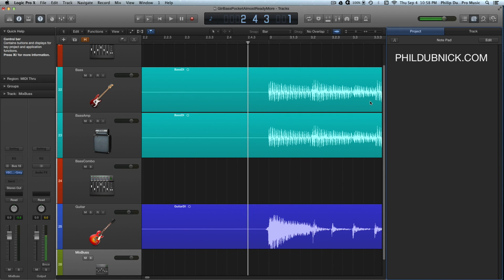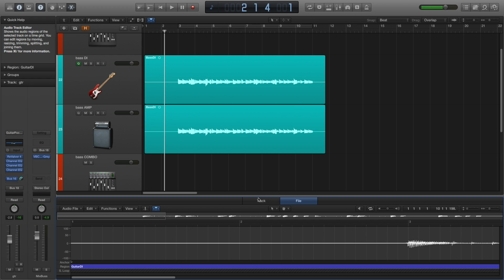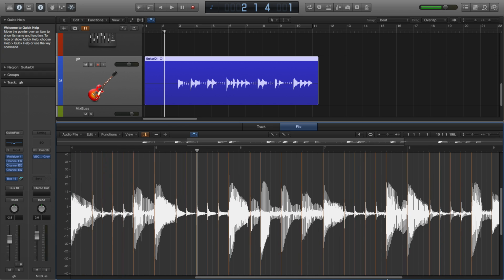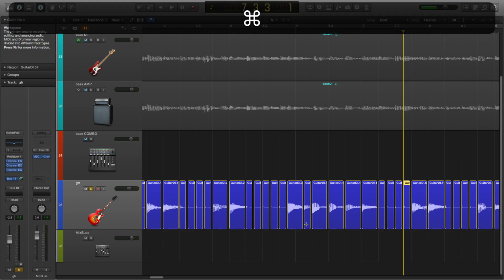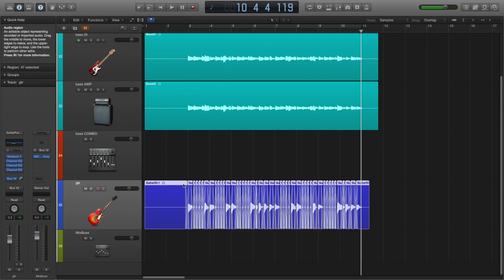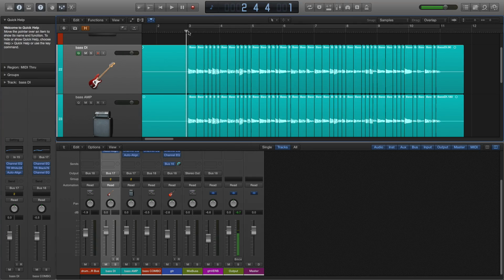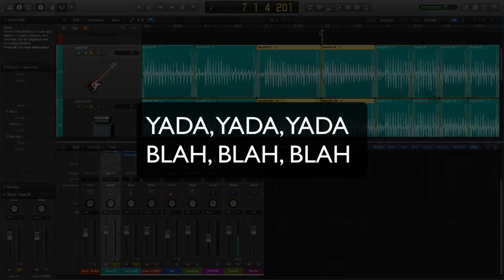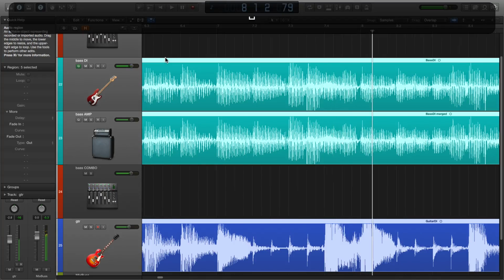Logic Pro: Tighten Guitar & Bass Performances Without Flex Audio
Table Of Contents For Video:
0min0sec: Video Intro

0min50sec: For self-produced musicians new to editing and mix prep.

6min7sec: Guitar tightening segment.

23min57sec: Bass guitar segment.
When it comes to tracking, editing and mixing audio, I spend most of my time in Pro Tools, but I made this tutorial as a resource for those artists who are producing their own music using Logic Pro and would like to learn more about editing audio in Logic without having to rely on flex audio, which, for a number of reasons, is not ideal for use on live instruments.

In the above video I aim to provide a painless and relatively quick workflow for pocketing/tightening instruments like guitar and bass in Logic Pro without using the flex audio feature set. This tutorial might also be of use to anyone use to using Pro Tools who find themselves needing to quickly do some corrective rhythmic audio editing in Logic.
Why it matters:
Proper, clean (free of artifacts) editing and mix prep will generally help you get the most bang for buck when hiring a mix engineer, because it allows said mix engineer to jump right in and do what you hired them to do with fresh ears, as opposed to having to first go through the session and clean up poor edits and tighten up performances that might need it. This saves your mix engineer time and keeps his or her efforts focused on the task at hand: making your music sound terrific. While flex audio can be very helpful and convenient during the creative process, it is too prone to audible artifacts (in both it's stretching in slicing forms) to be usable on recordings of live instruments used in the final mix. This is not a knock on Logic in particular, as this is the case with most stretching algorithms.
A Couple Notes
Here are a couple things that I note later in the video that might be better said up front:

- You do not need to edit performances into perfection. In fact, it may benefit a song to leave some variance, timing wise, in various performances. That having been said, it is generally a good idea to always make sure that the bass guitar is either right on with the attack of the drums or just a hair late. A bass note being struck prior to the corresponding drum hit never really sounds right and a great many mix engineers will ask that clients "pocket" the bass part to insure this will not be the case. Guitarists tend to float a bit more timing-wise and you might want to retain some of that, but when there is a particularly rhythmic staccato part, be it a Chic like funk rhythm, or a driving Metallica-esqe driving, unified rhythm, it's generally a good idea to make sure those areas are particularly tight.

- You do not need to have played to a click to use this technique. If your band prefers to follow the ebb and flow of a drummer who is not tied to a click/metronome, you can simply create a tempo map from your drummers performance using the beat mapping features of Logic Pro. This will create a "grid" that follows the drummer and will allow you to use the technique demonstrated to tighten the performances of other instruments in relation to the drummer's performance, but without having to alter the drummer's performance to adhere to a strict grid. The same approach is, of course, possible in Pro Tools, but this tutorial is specifically for Logic users.

Anyhow, I hope you enjoy my first tutorial and find it useful!